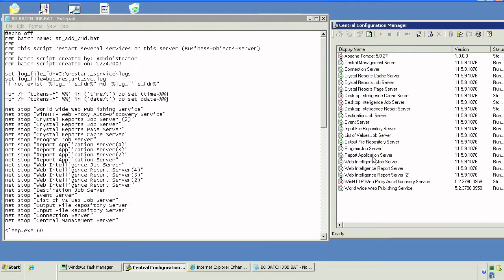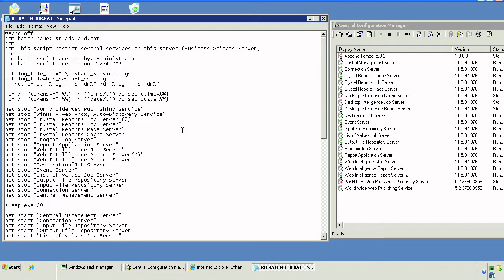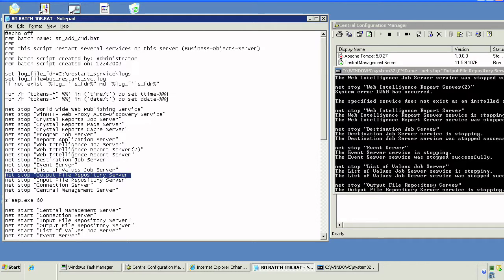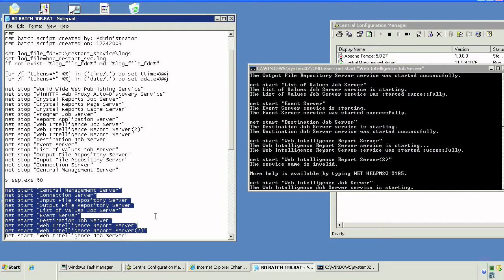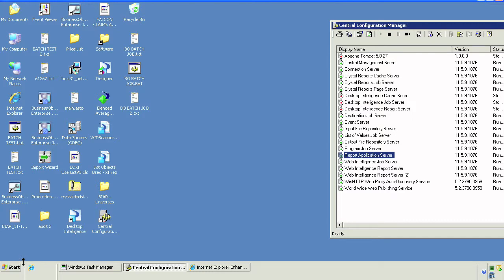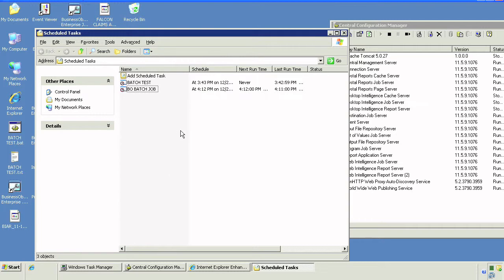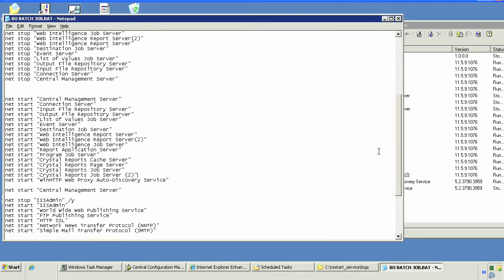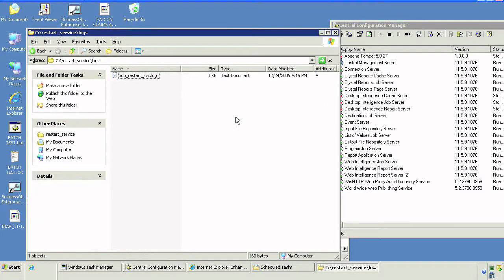Auto Restart BO Servers with a Batch Job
How to automate Business Objects' Services/Servers in Central Configuration Manger so that they restart every night, every week or however you'd like to schedule them.

Topics Covered:
1) Creating a batch job to restart any/all Business Objects Services
2) Scheduling the batch job according to the need of your environmen